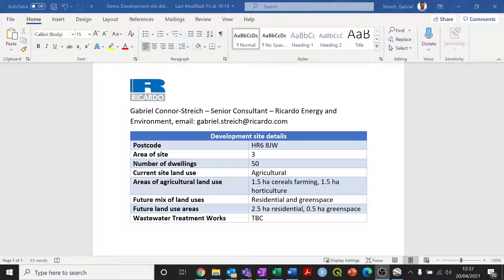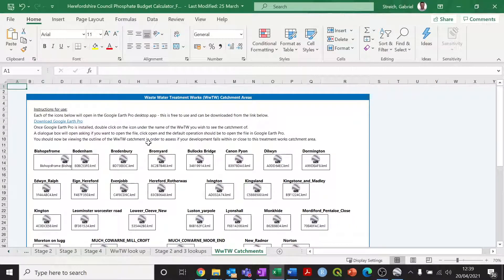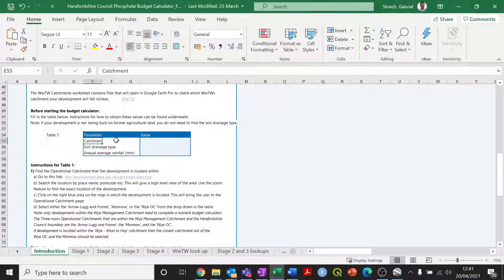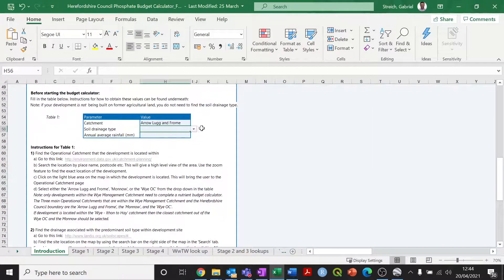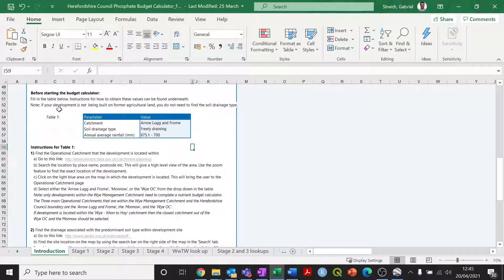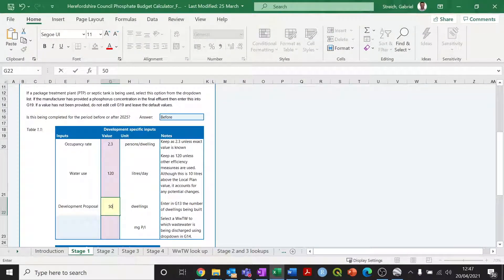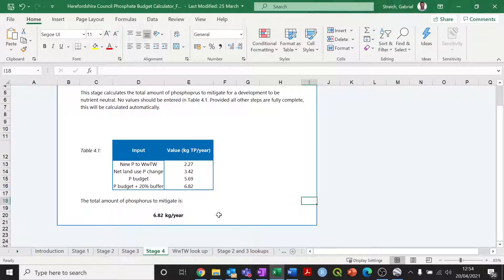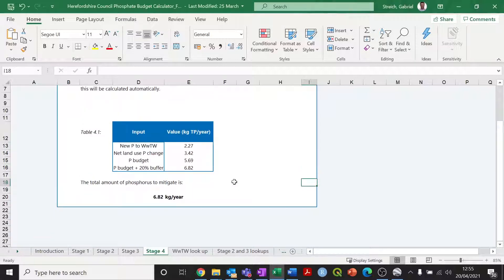Phosphate budget calculator tool Stage1 IDP TutorialVideo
How to use the phosphate budget calculator tool based in Excel